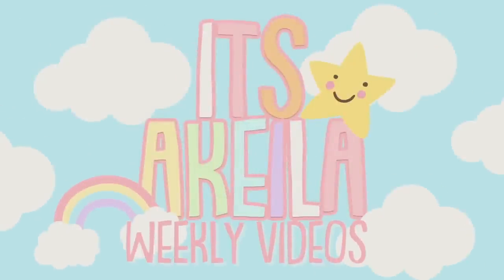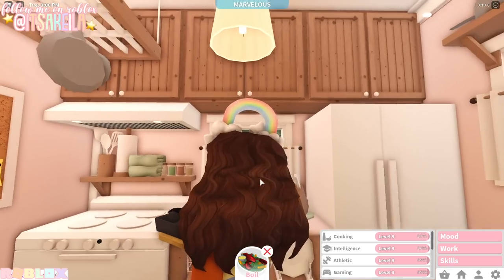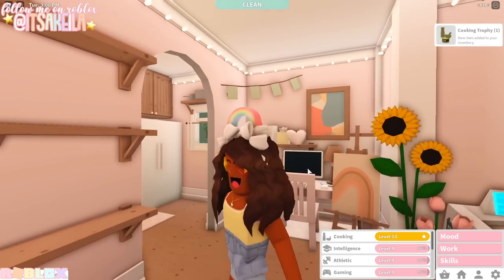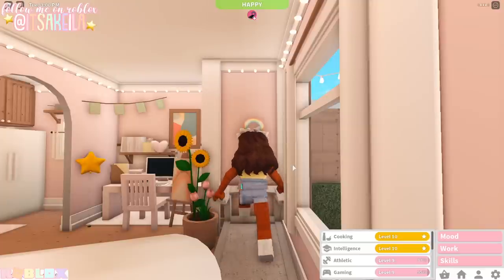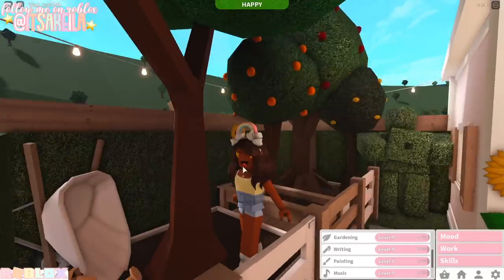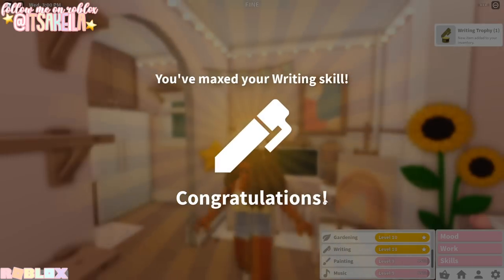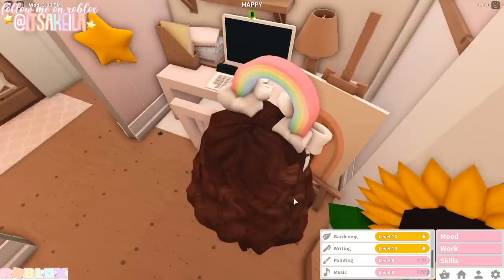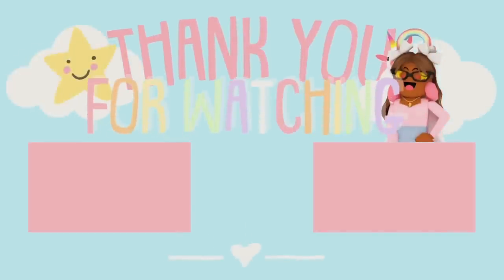MAXING OUT ALL My BLOXBURG SKILLS! *IM EXHAUSTED LOL* Roblox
💖🌈hii akeilanators
☁️today i finally MAXED OUT all of my bloxburg skills!
➡️do you have YOUR bloxburg skills maxed out?

☁️instagrams
 itsakeila.yt

akeila.collins